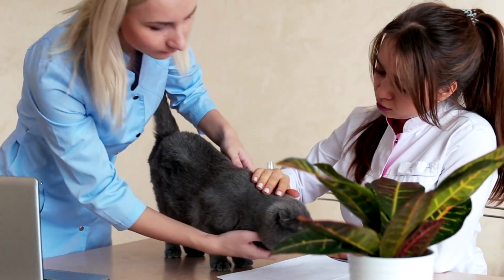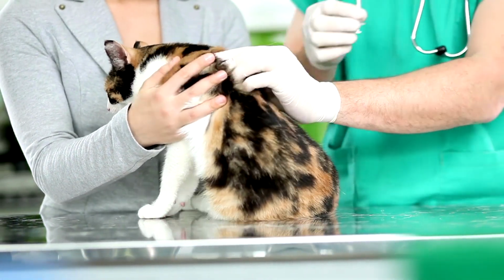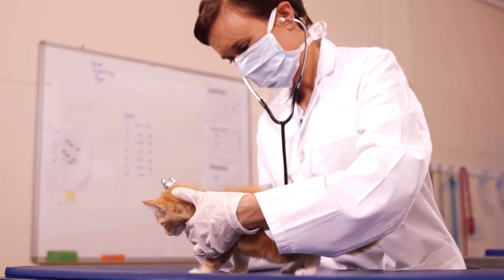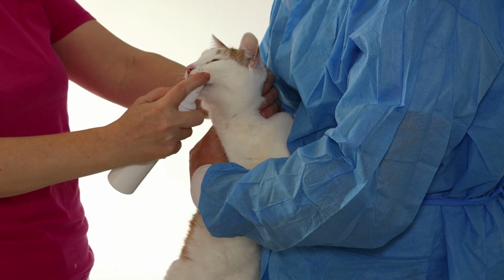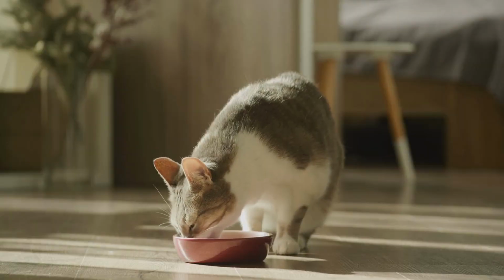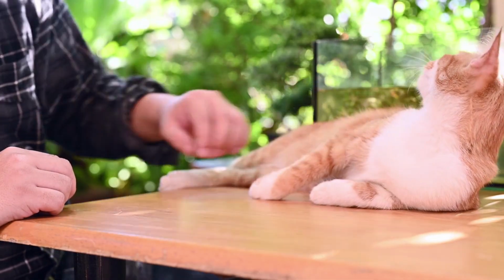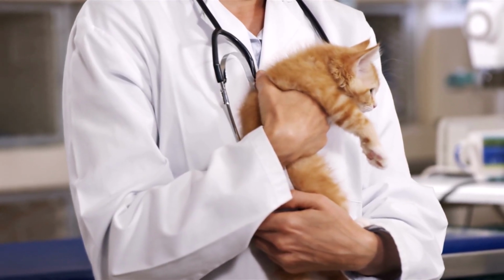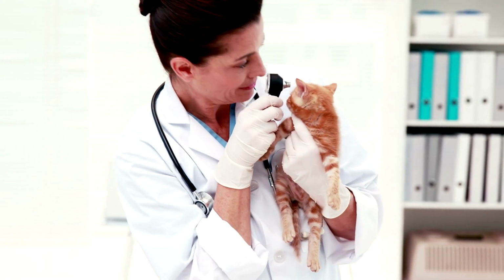The Truth About FIV and FeLV – What Every Cat Owner Should Be Aware Of!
Feline Immunodeficiency Virus (FIV) and Feline Leukemia Virus (FeLV) are two serious viruses that can affect your cat's health, but understanding them is the first step in keeping your cat safe. In this video, we’ll break down everything you need to know about FIV and FeLV, from symptoms to prevention.

Here’s what you’ll learn:
🔹 The differences between FIV and FeLV and how they impact your cat’s immune system
🔹 How FIV and FeLV are transmitted and the risk factors you should be aware of
🔹 The symptoms to watch for if you suspect your cat might have one of these viruses
🔹 What you can do to protect your cat, including vaccination options and lifestyle changes

Awareness is key to keeping your cat safe, healthy, and protected from these viruses.

👉 Watch until the end for expert advice on managing FIV and FeLV in your cat and what steps to take if your cat is diagnosed.

💬 Do you have any experience with FIV or FeLV? Share your thoughts or ask questions in the comments below!